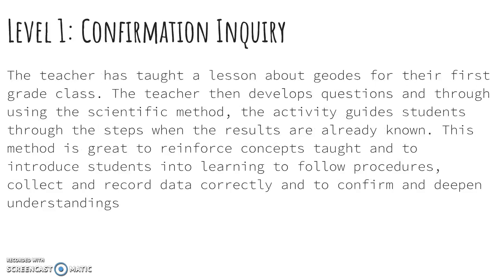Inquiry Based Learning